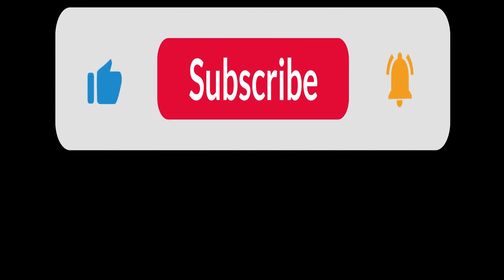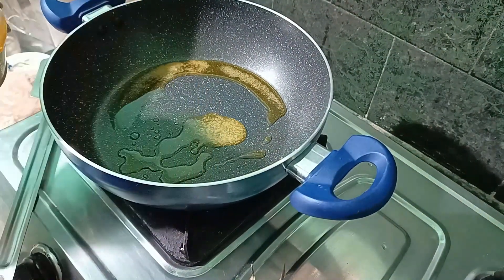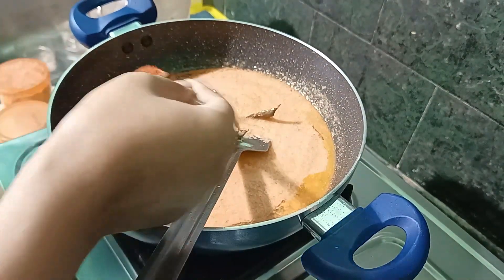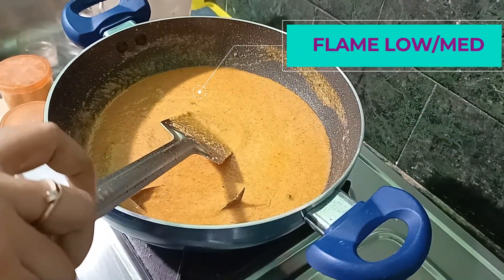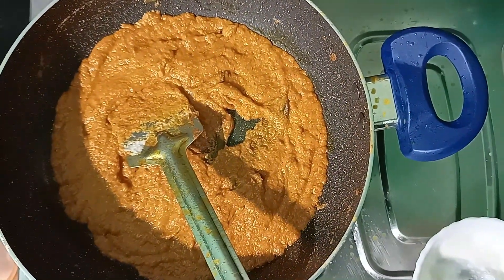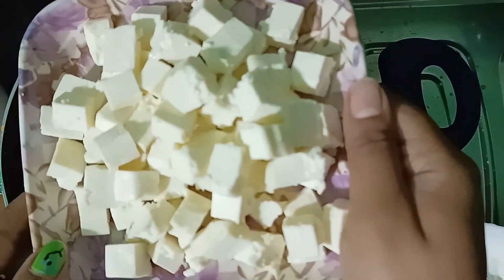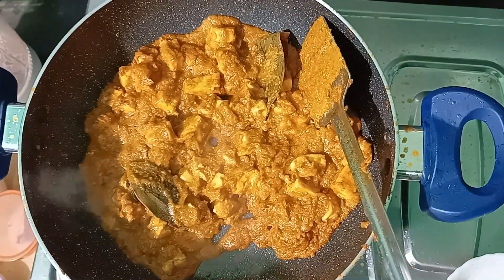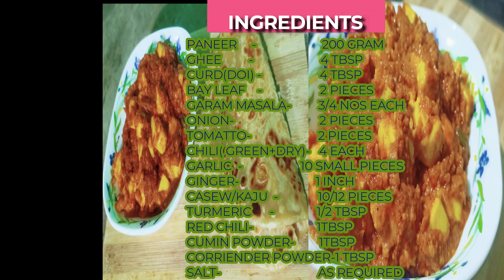Shahi Paneer Like Restaurant। Shahi Paneer At Home।Sahi Panir Like Dhaba।বাড়িতেই শাহী পনীর রান্না।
Saahi Panir Like Restaurant
Saahi Paneer at Home
Sahi Panir

VIDEO HIGHLIGHT
SaahiPaneer
SahiPanir
Restaurant
Dhaba
Paneer
Panir
Homereceipe
Homemade

We always try to make home receipes so that people can try at their house and make them ssatisfied.
Team Creation